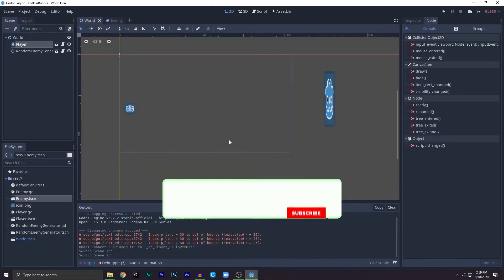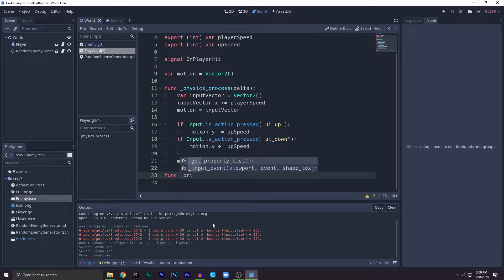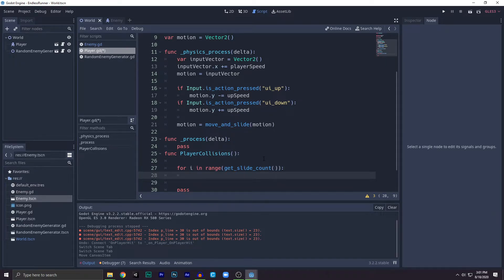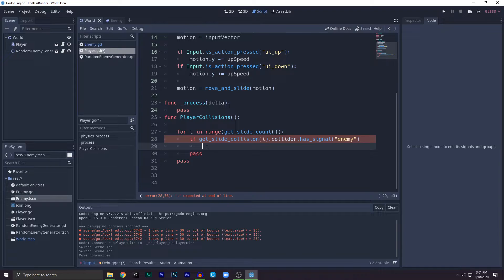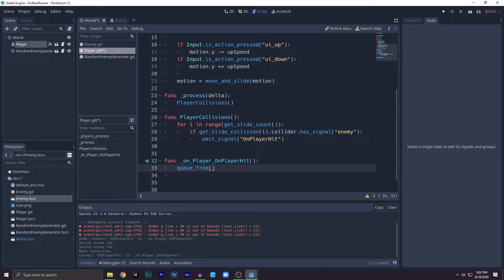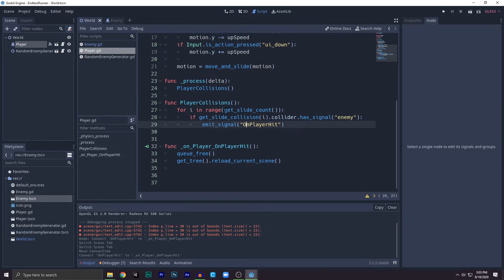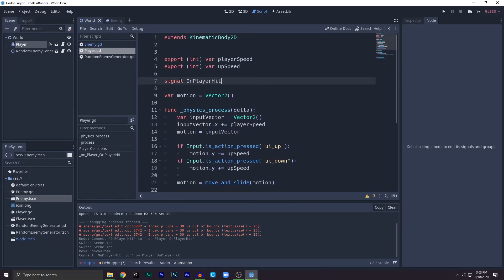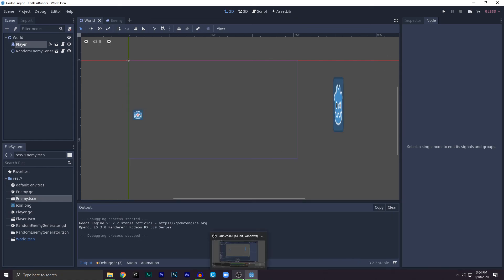Godot 3.2 Space Shooter Tutorial: (Part 3: Collisions)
Hello Guys! Cryptic Coding Here Back With A Another Game Development Video.

--PEACE--